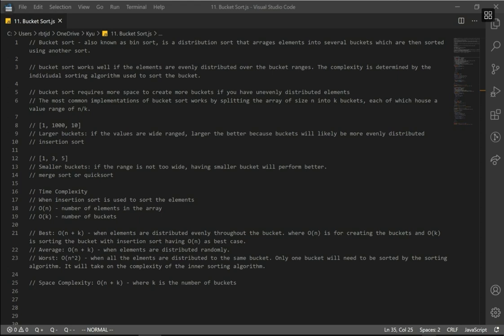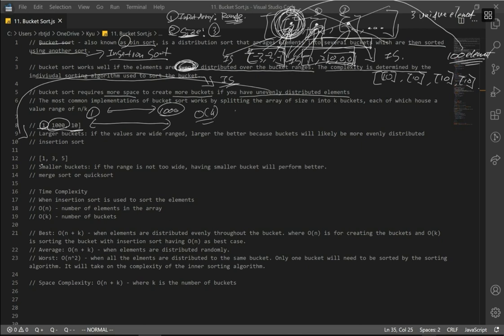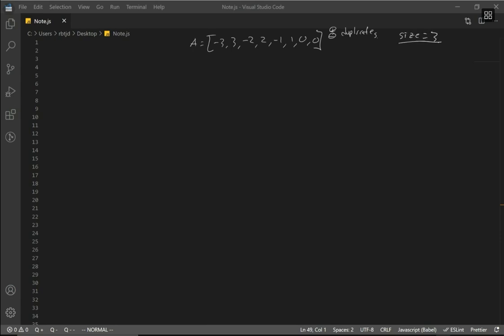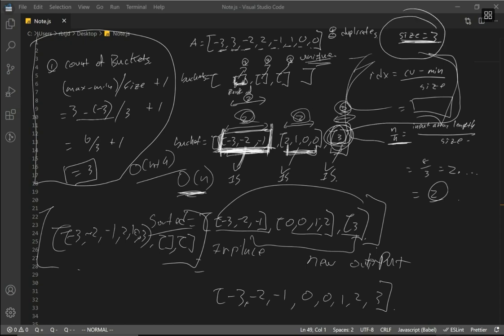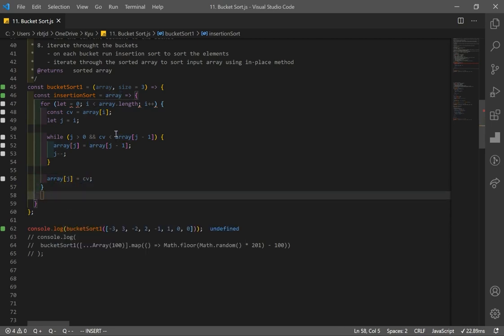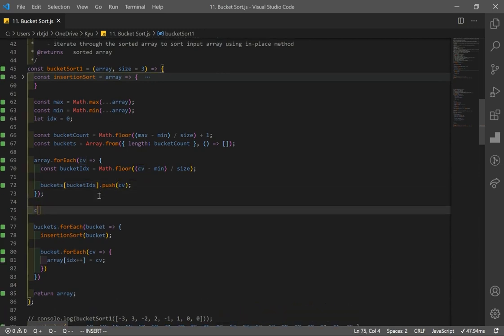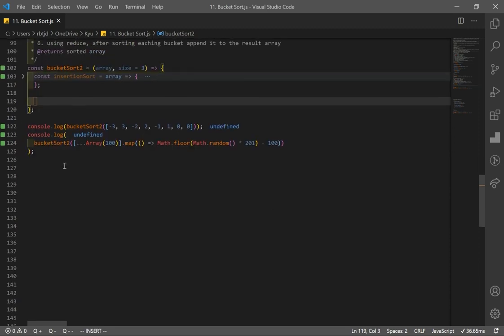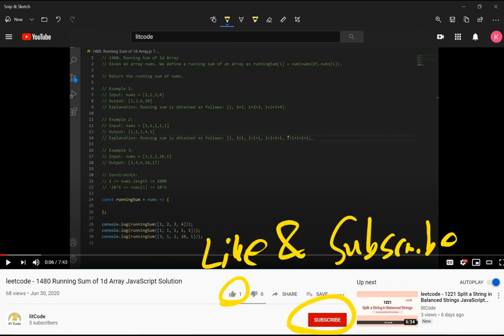All About Bucket Sort with Code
0:05 Intro to Bucket Sort
5:53 Step by Step Illustration
10:17 Solution 1 - in-place method
18:38 Solution 2 - using reduce
21:59 Time and Space Complexity